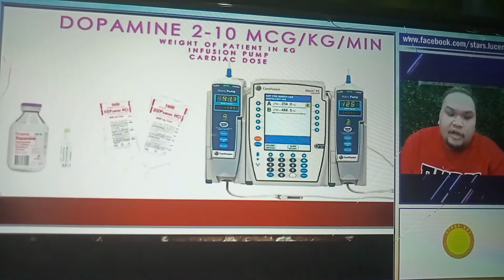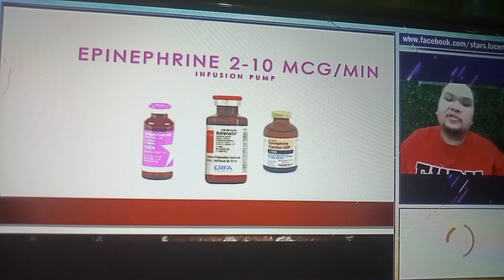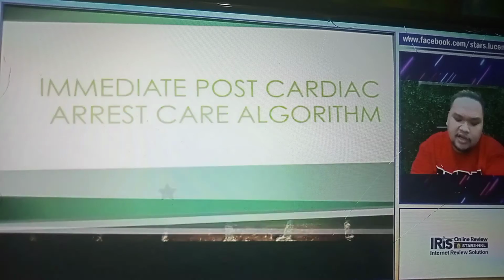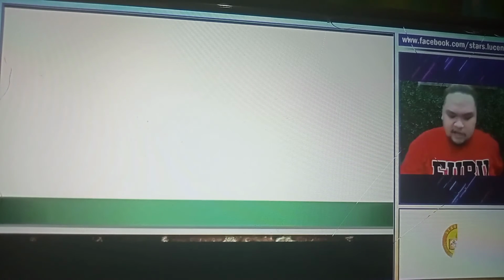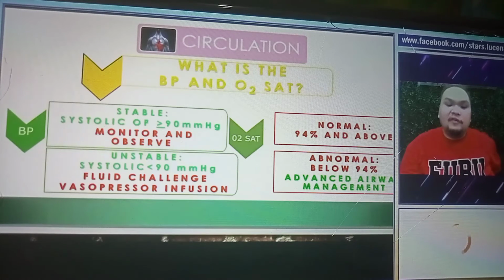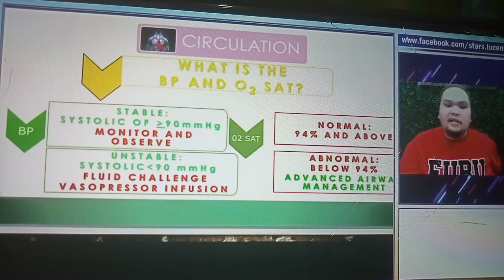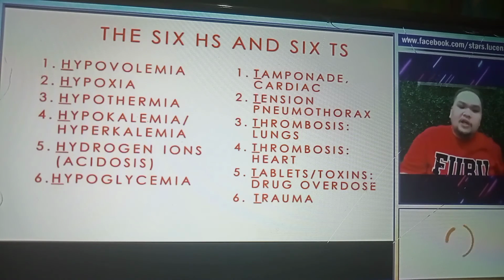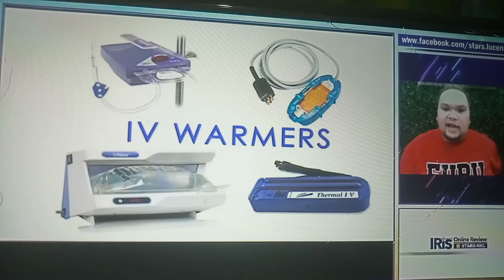August 9, 2021